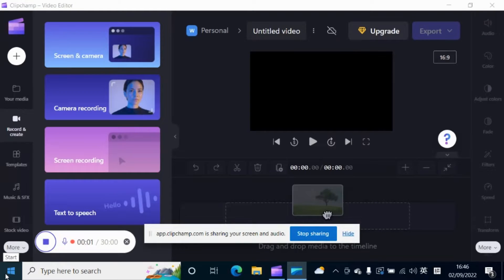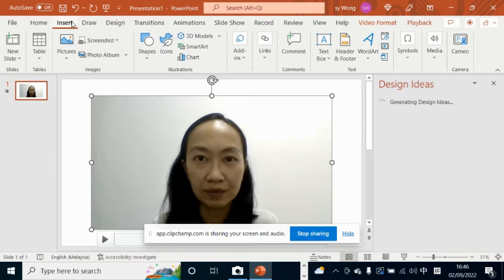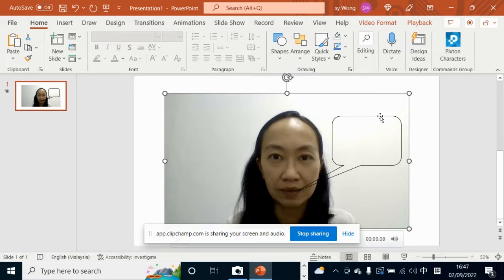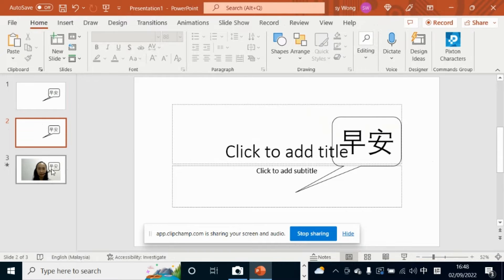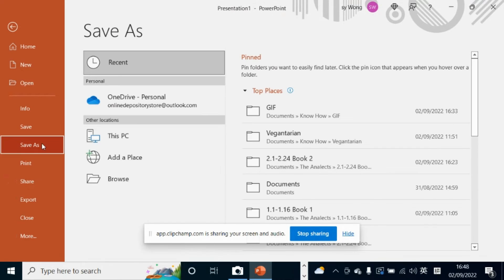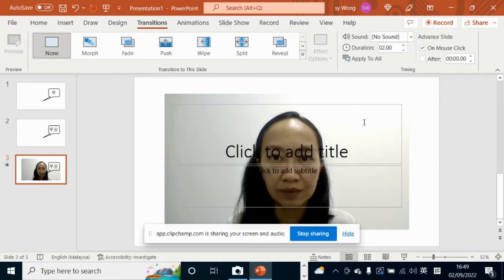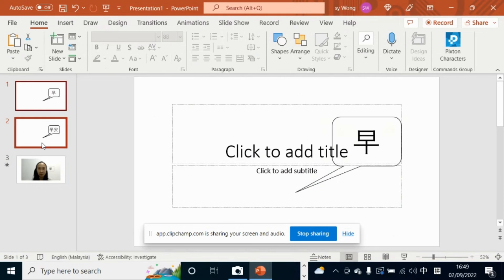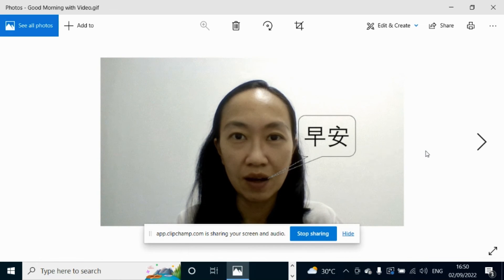Animated GIF from Power Point